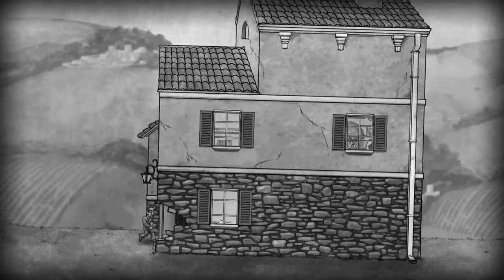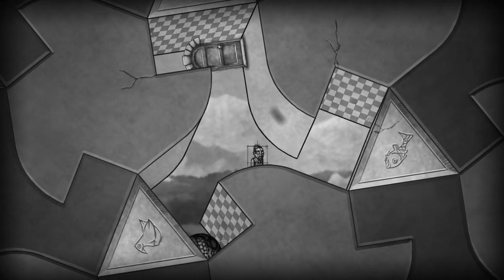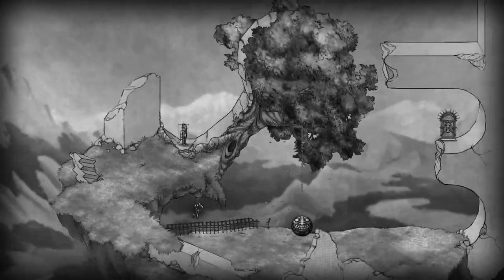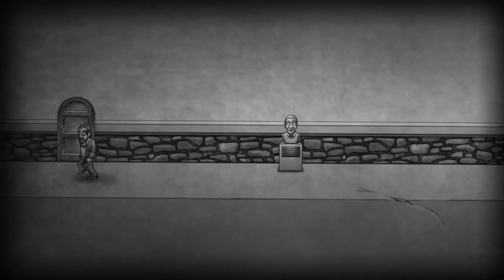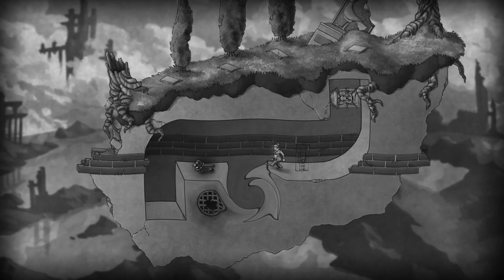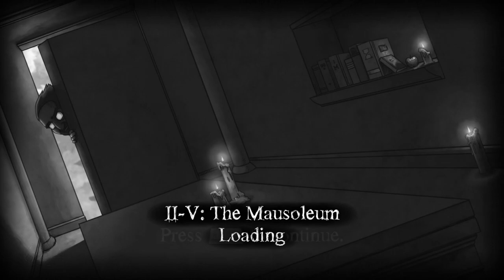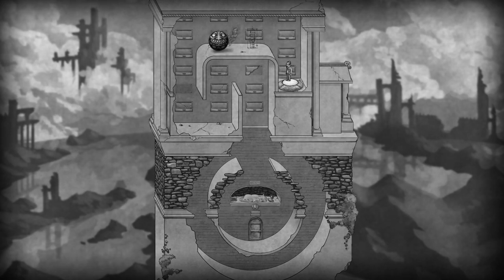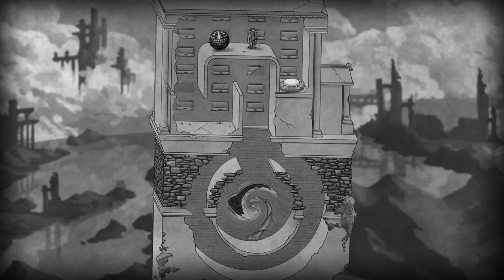The Bridge, First Impressions - Lathrix Plays